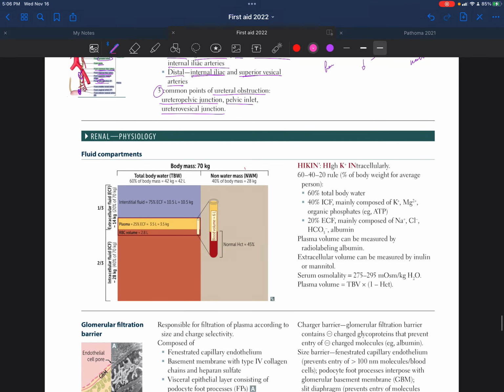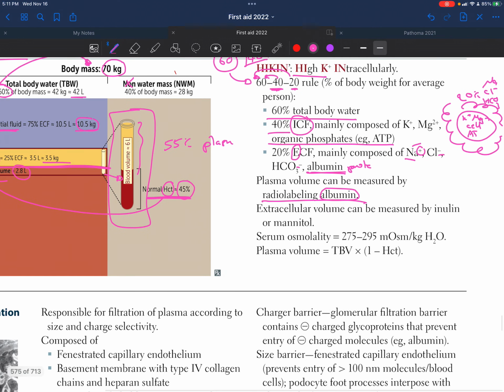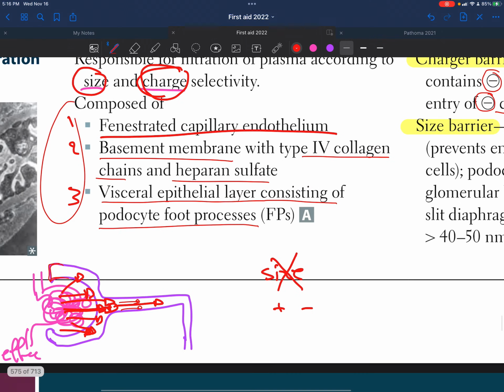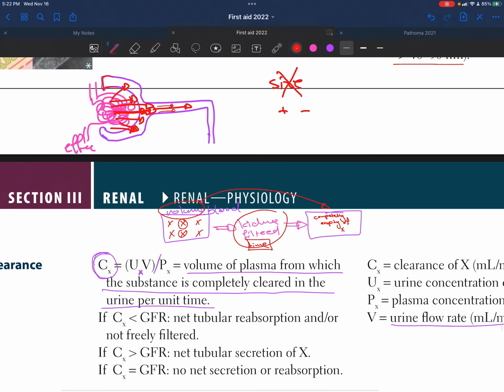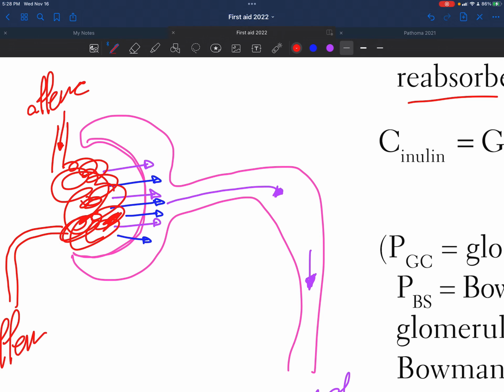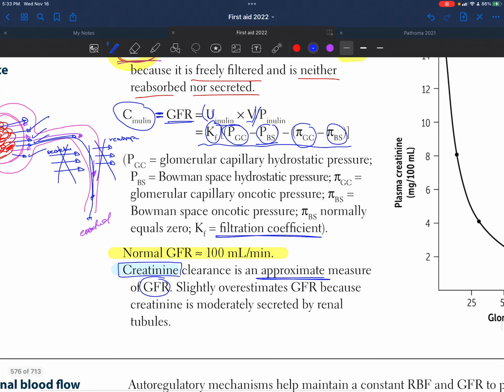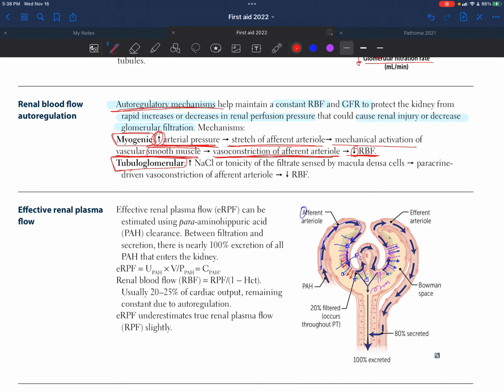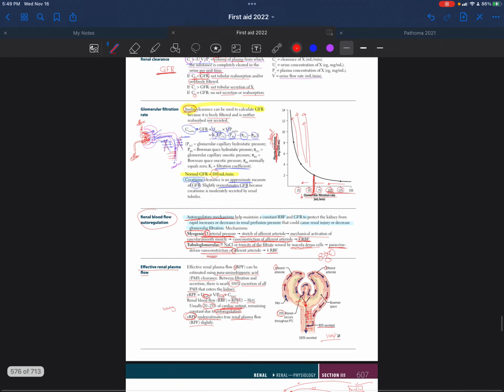Renal physiology USMLE Step1 First aid page 605-606